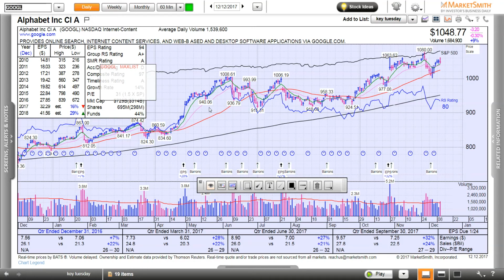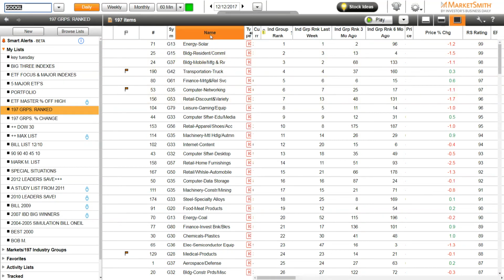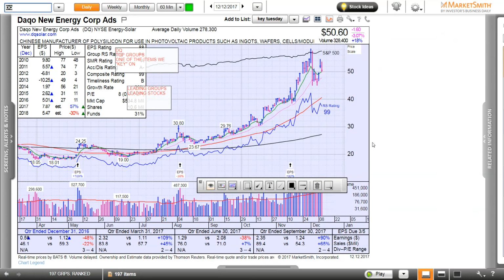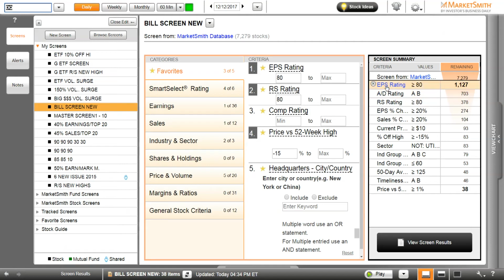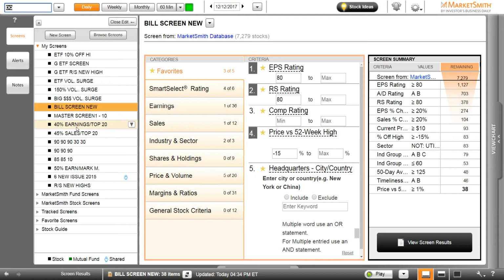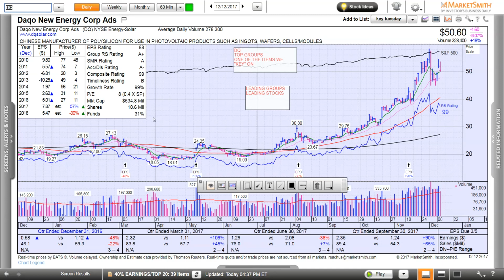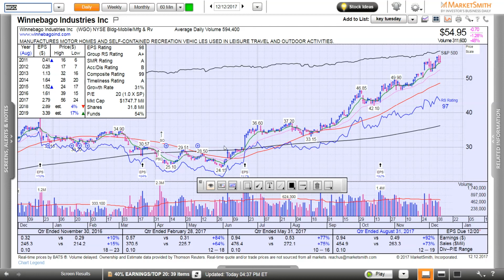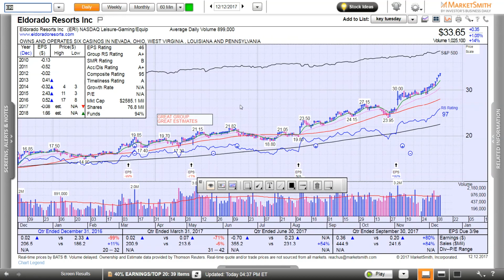How to Create an Effective Stock Screen to Develop a Tradable List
Want to catch fish? Go where the fish are!

Want to buy Winning Stocks? Go where the Winning Stocks are! Bill O'Neil research determined that almost 50% of a stock's price movement is related to the Industry & Sector the stock is in.

Therefore, we "Key" on Leading Groups & Leading Stocks in Leading groups to find WINNERS.

We use numerous constraints including price, volume, relation to 52 week highs, earnings growth, sales growth to  help us find the next Super Stocks.